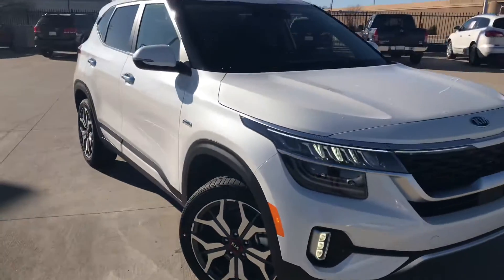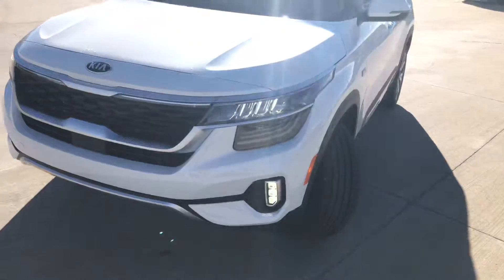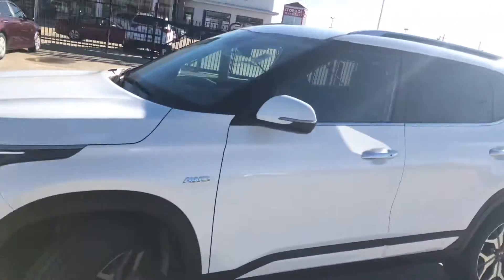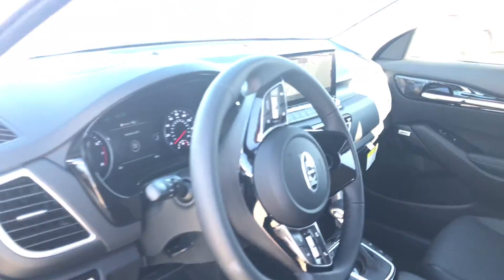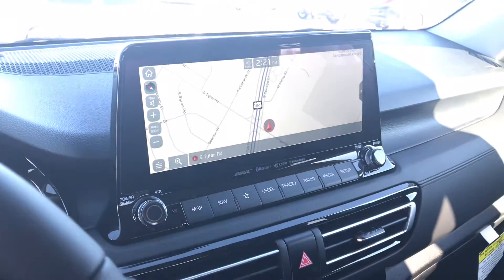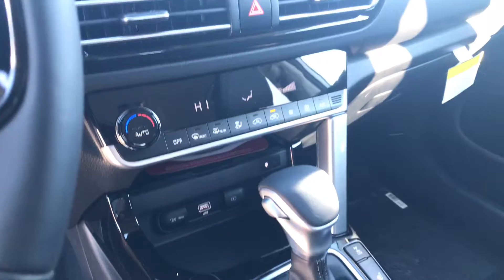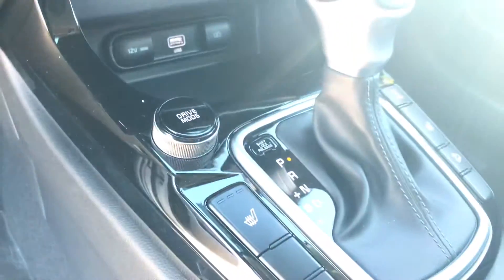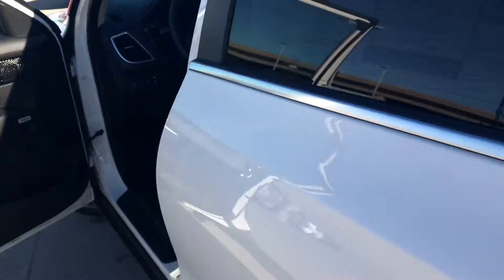2021 Kia Seltos *Quick Look: Jay